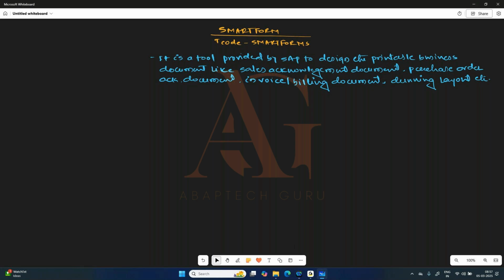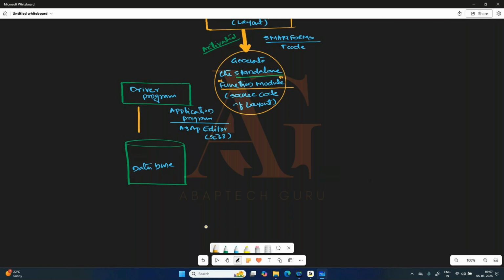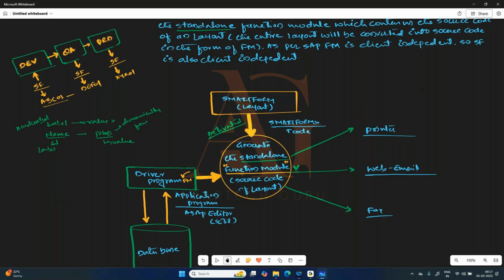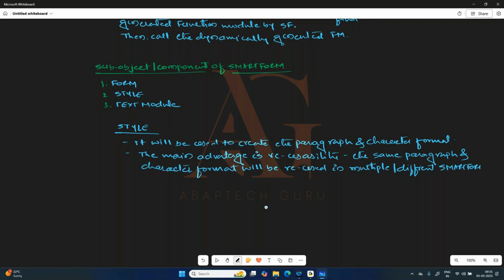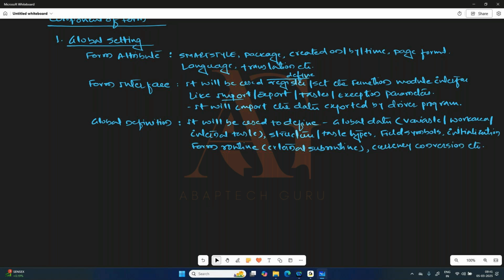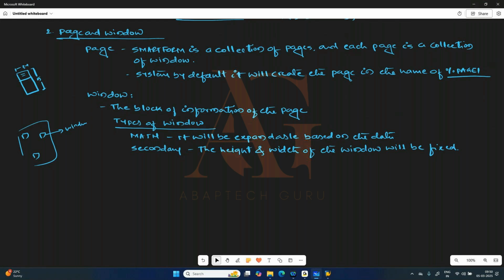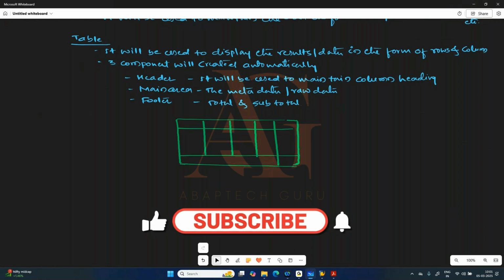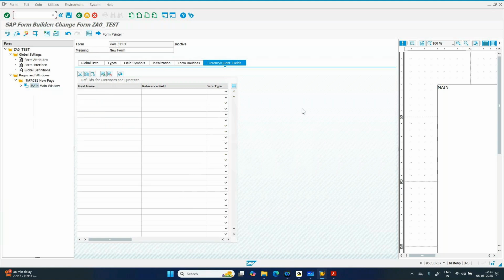SMARTFORM in SAP ABAP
This video will describe about the designing and generating the printable business documents or Form (Layout) like Sales Order Ack. document, Billing/Invoice Document, Dunning Layout etc. in SAP ABAP